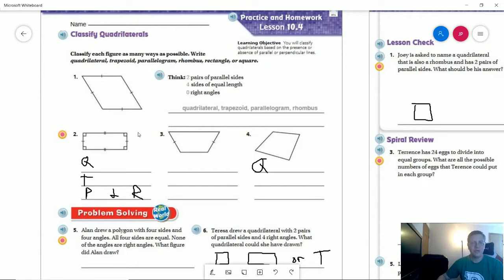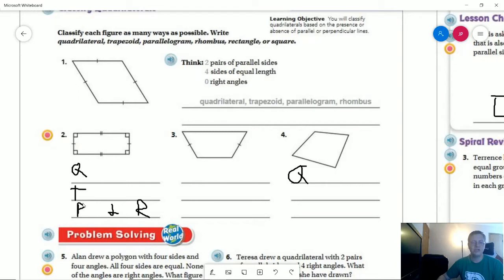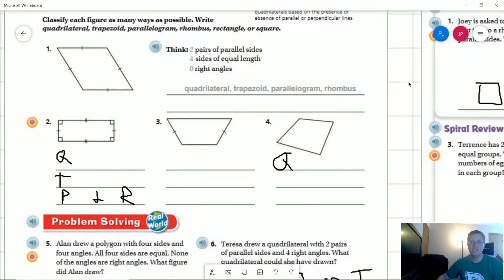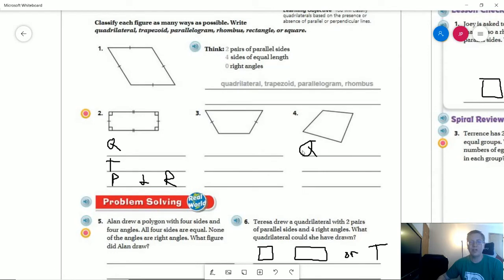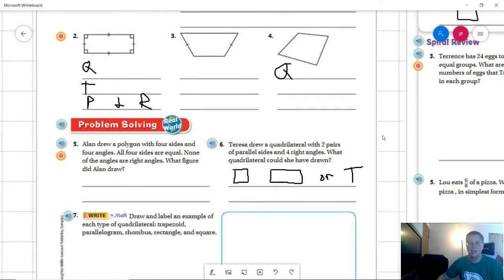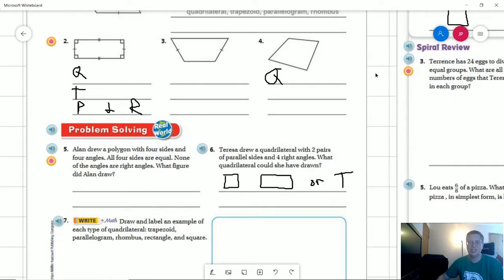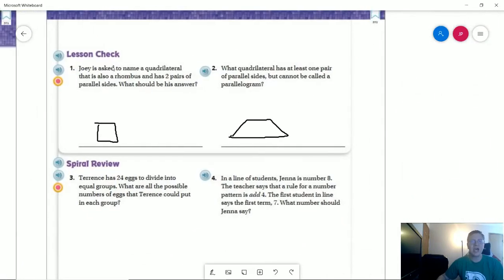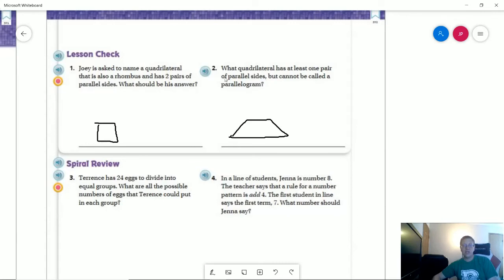4th Grade Go Math Lesson 10.4 Homework